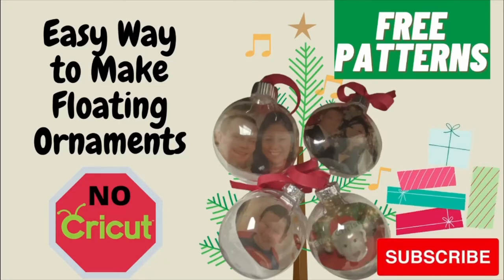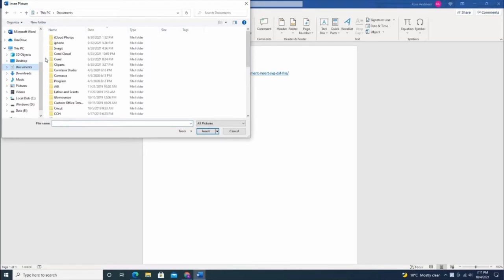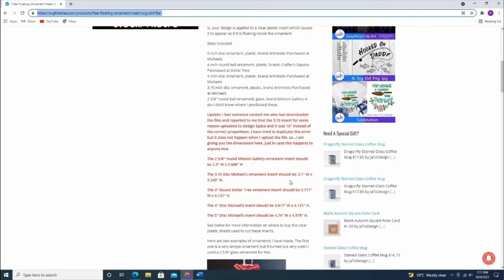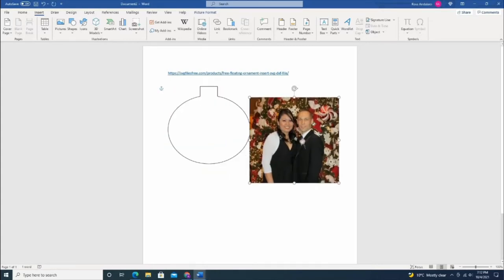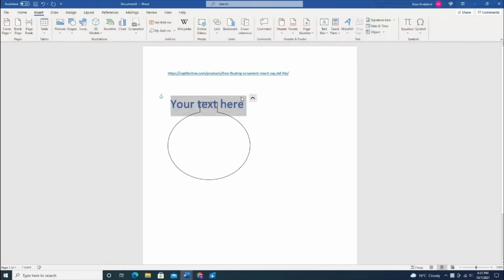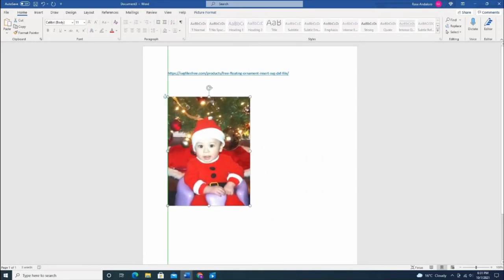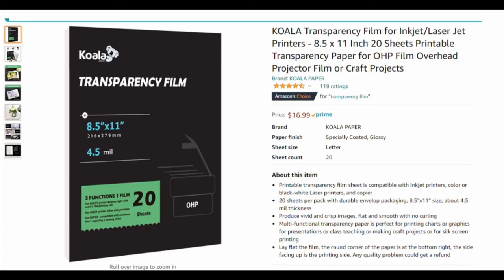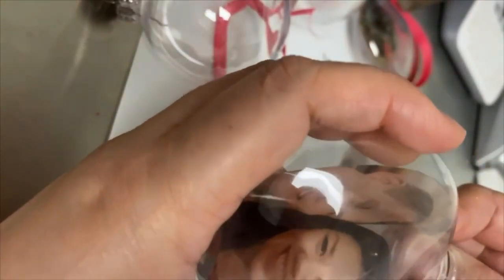Easy Floating Ornament Photo Inserts - Christmas DIY. NO Cricut needed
This tutorial shows the step by step guide on how to make floating ornament inserts without using Cricut.  Just use the Word document to edit your pictures and insert the ornament outline.

The pattern can be downloaded online FREE!
I used a printable transparency film to print the images and cut it manually.

KOALA Transparency Film for Inkjet/Laser Jet Printers - 8.5 x 11 Inch 20 Sheets Printable Transparency Paper for OHP Film Overhead Projector Film or Craft Projects